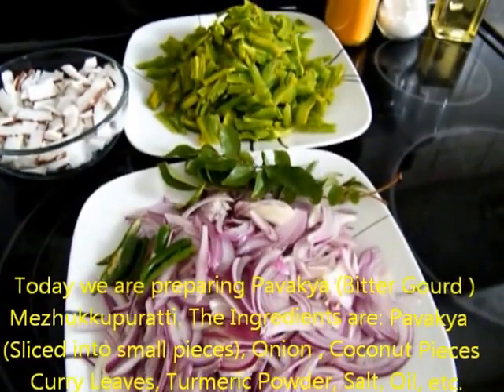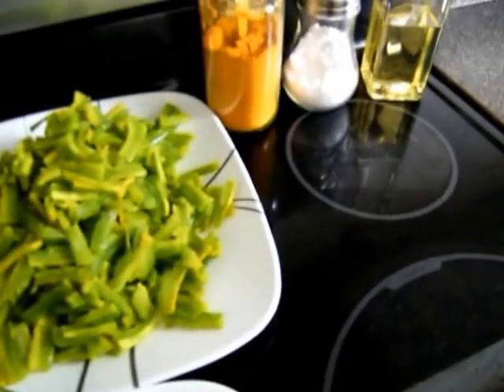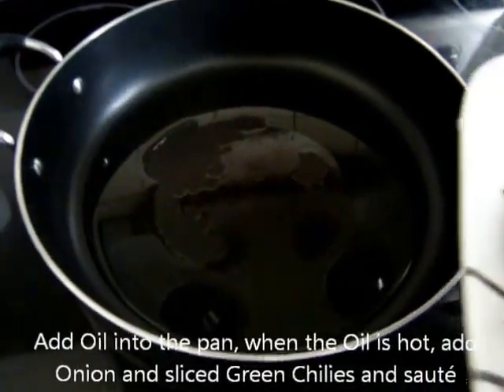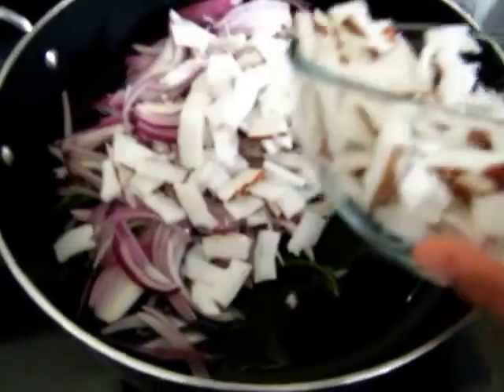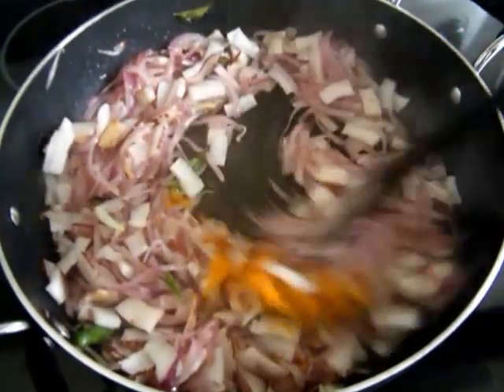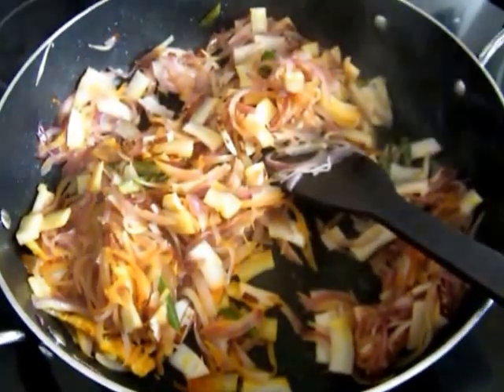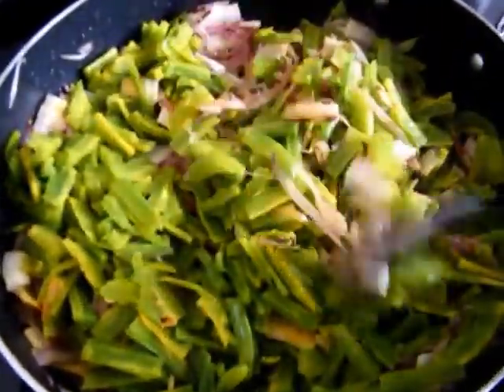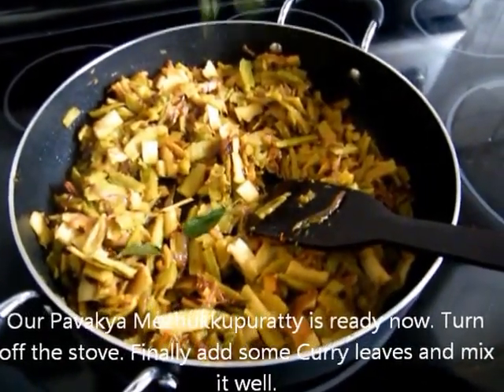Pavakya Mezhukkupuratti പാവക്ക മെഴുക്കുപുരട്ടി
How to prepare Pavakya (kaipakkaya) or Bitter Gourd  Mezhukkupuratti